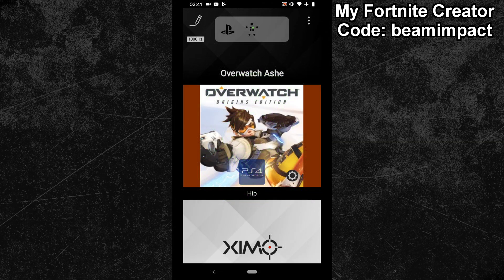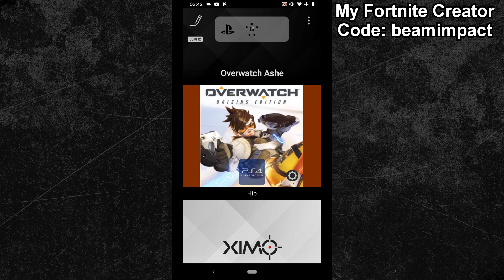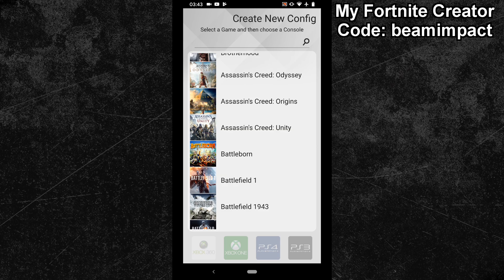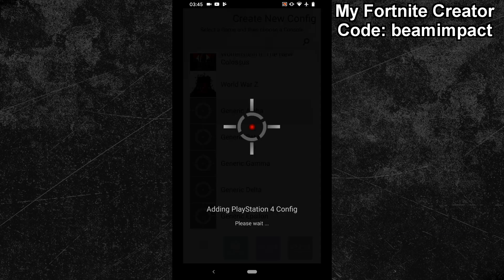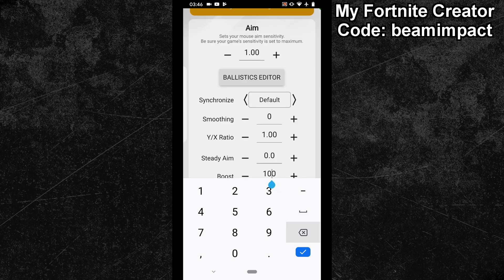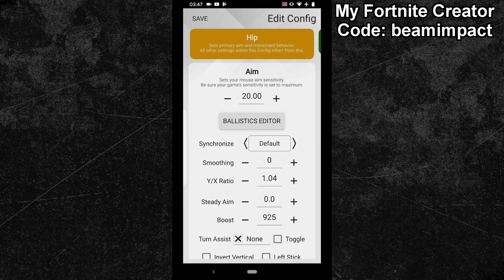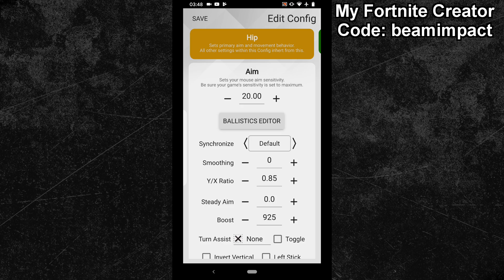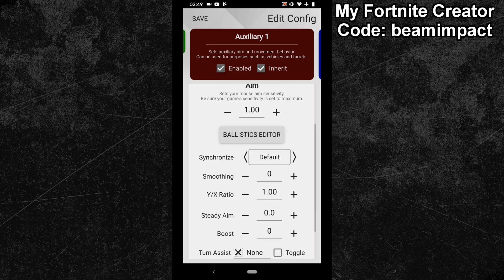XIM Apex - Create Your Own ST Tutorial